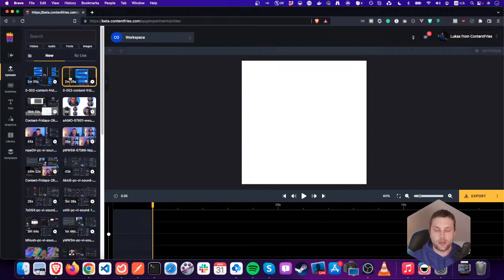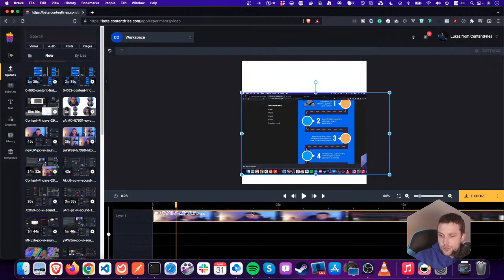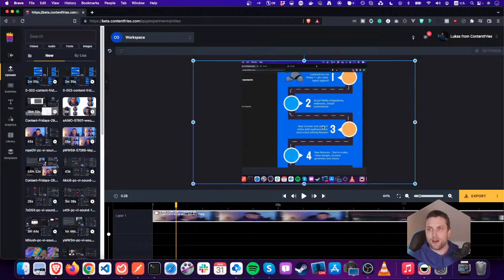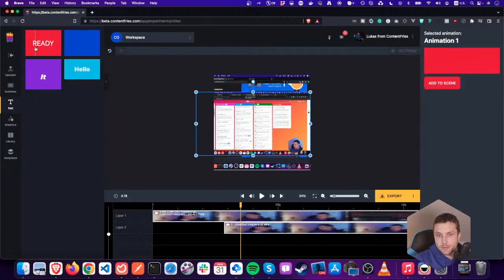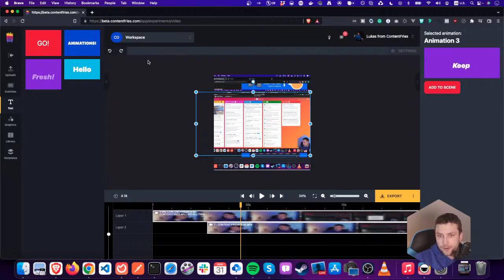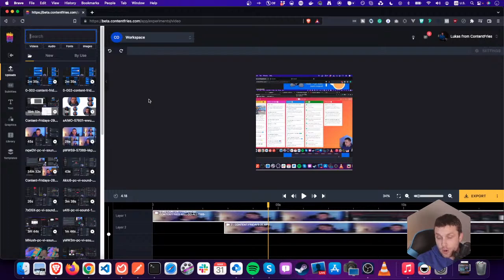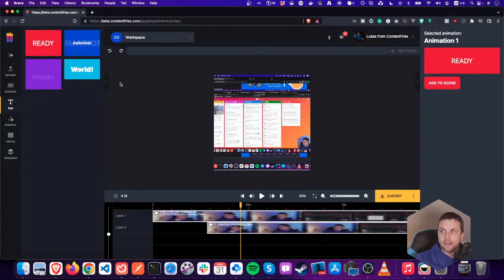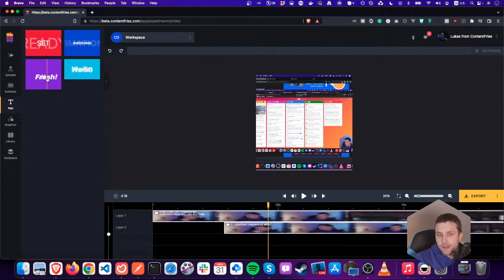Content Fridays #30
Next episode of content fry-days is here!